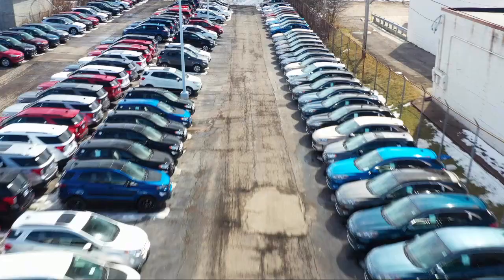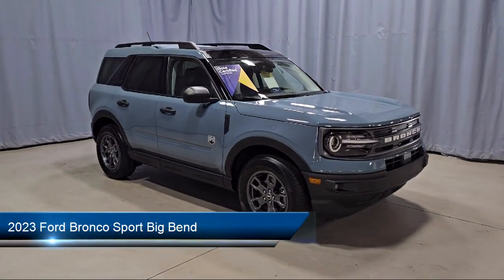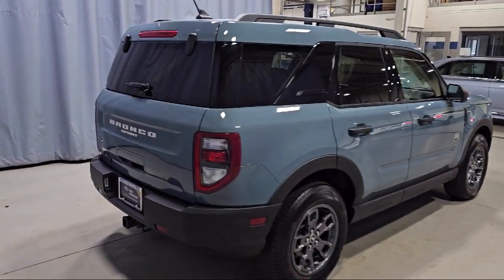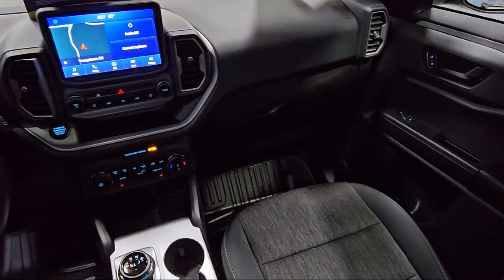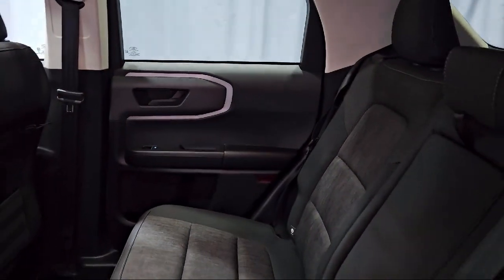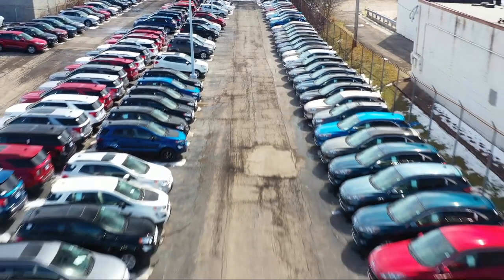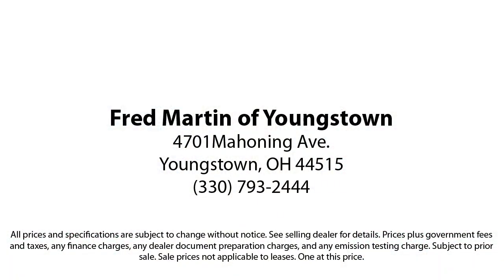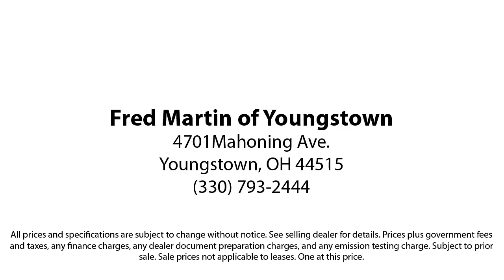2023 Ford Bronco Sport Big Bend Sport Utility Youngstown New Castle Kent Warren Boardman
2023 Ford Bronco Sport Big Bend Sport Utility Stock Number: F20681B Vin:3FMCR9B67PRD08880.